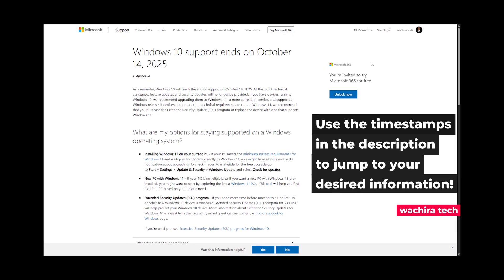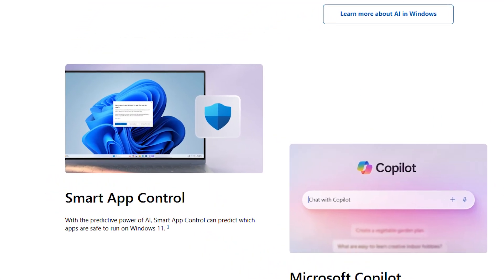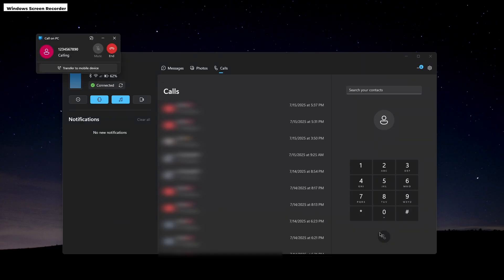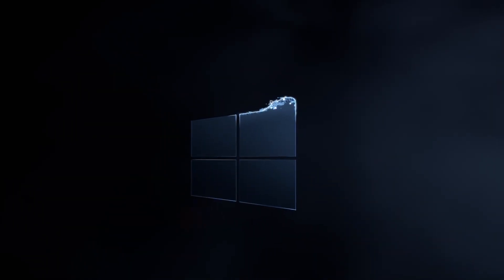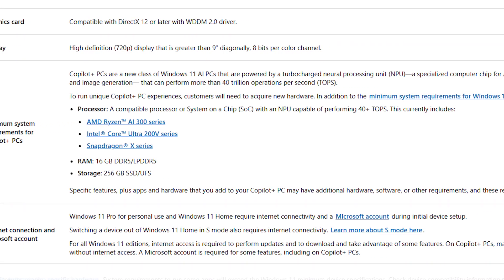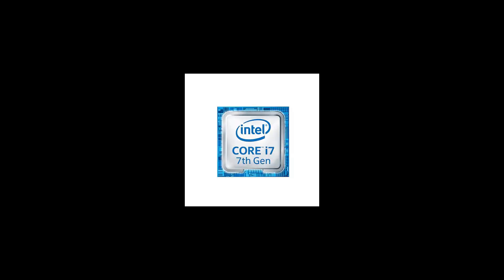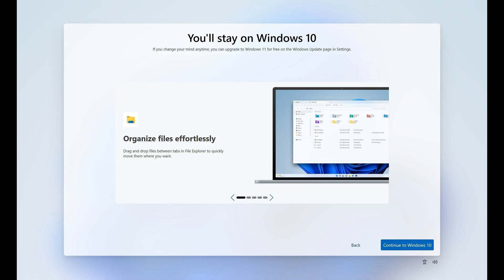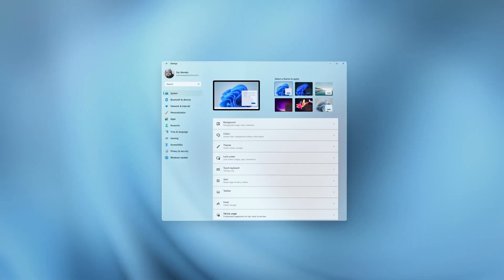Windows 10 End of Support | Don’t Upgrade to Windows 11 Until You Watch This!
TIMESTAMPS:
00:00 - Introduction
00:25 - Requirements for Windows 11
01:15 - Windows 11 on Unsupported PCs
01:46 - Detailed Windows 11 Features and Benefits (with examples)
06:03 - Major Drawbacks of Windows 11
08:29 - Microsoft Pushing People to Windows 11
11:03 - Fear Of Missing Out
11:48 - Should You Upgrade?
12:42 - Conclusion
13:12 - Ending